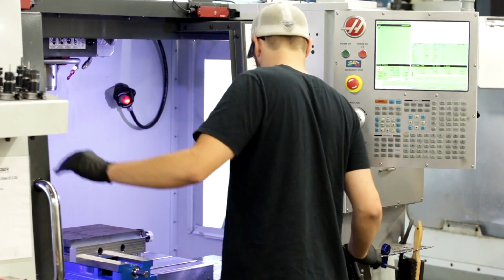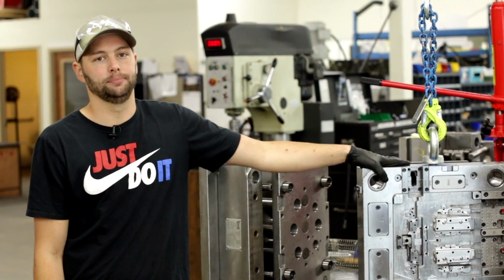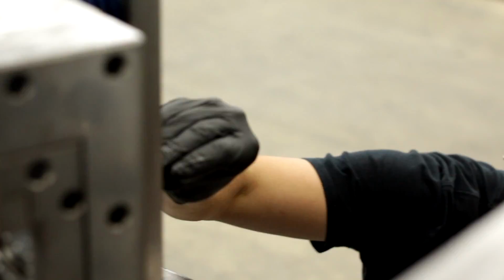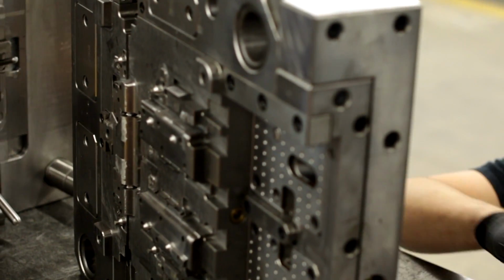A Look Inside Alien Gear Holsters: Tooling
Manufacturing excellence is how Alien Gear Holsters is able to create the ShapeShift Modular Holster, which requires the utmost in precision. How is that possible? With the support of talented personnel in our Tooling department like Mitchell.

You can see more of the ShapeShift on our

Mitchell works in our Tooling department, and is involved in keeping our ShapeShift molds in working order. He cleans, inspects and otherwise helps keep these molds working and thereby ensures that we're able to keep making ShapeShift holsters up to the standards of Alien Gear Holsters.

The ShapeShift Modular Holster System is injection-molded rather than press-molded like most polymer holsters are made. Injection molding is capable of far greater precision in the final product, which is what makes the ShapeShift shell system so much better than almost any other holster out there.

However, the nature of injection molding is such that a long time must be taken to perfect the mold. The mold must be perfect before unit #1 leaves the factory, or else you have to start all over. Additionally, the mold must be kept in perfect working order as long as possible, or else you have to order an all-new one.

Who ensures molds stay in working order? For Alien Gear, it's Mitchell and his co-workers in our Tooling department. If you've noticed the fitment of your ShapeShift holster and are pleased with the results, it's Mitchell and his team that you have to thank.

Alien Gear Holsters products including the ShapeShift Modular Holster System are made in the USA, and are backed by our Iron-Clad Guarantee. Our comprehensive product guarantee includes a 30 Day Test Drive trial period and a Forever Warranty.